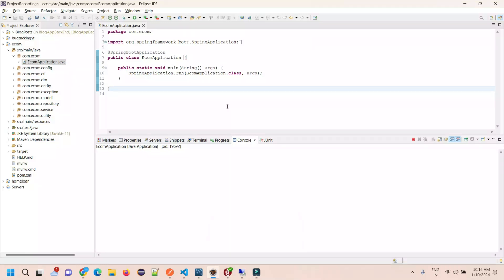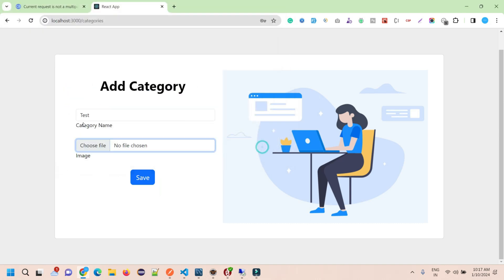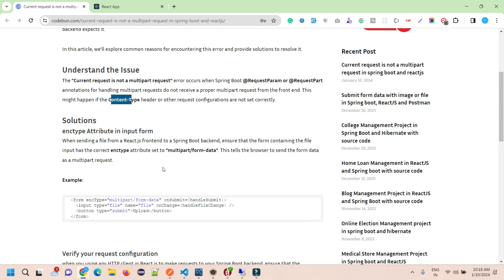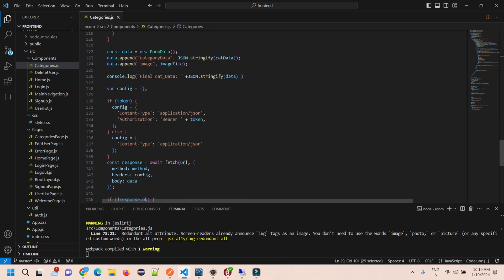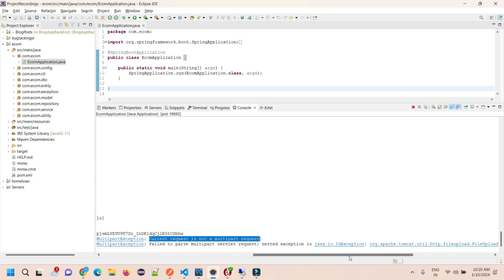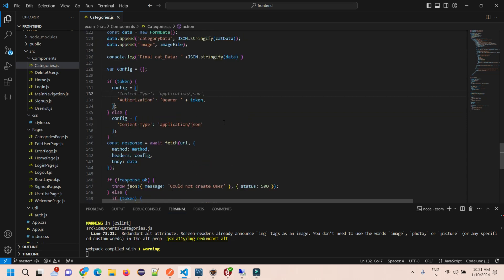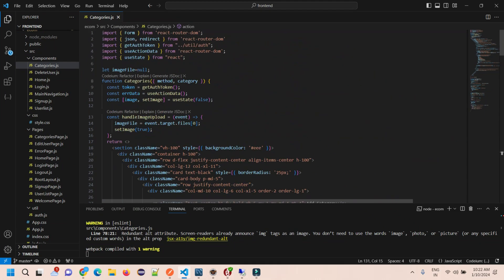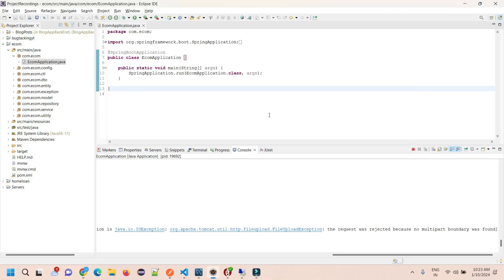Current request is not a multipart request in spring boot and reactjs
How to solve multipart requests getting while trying to upload an image from ReactJs.